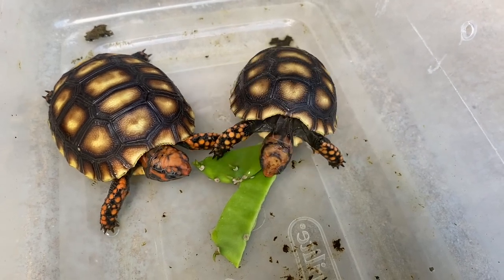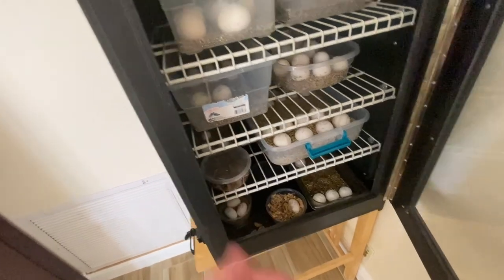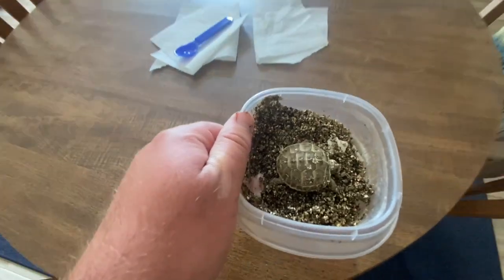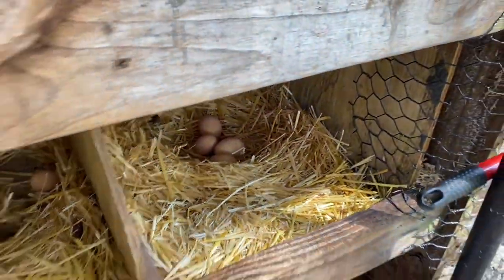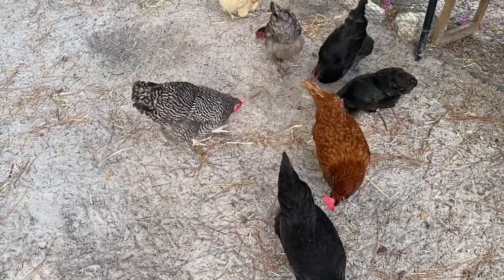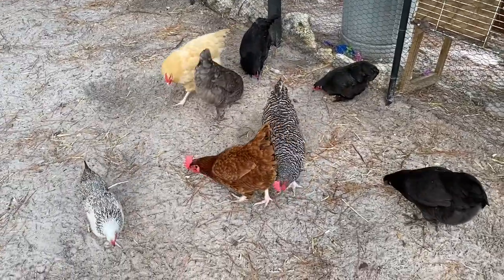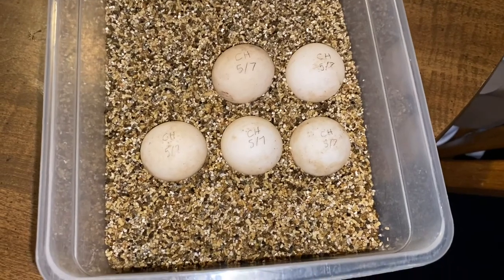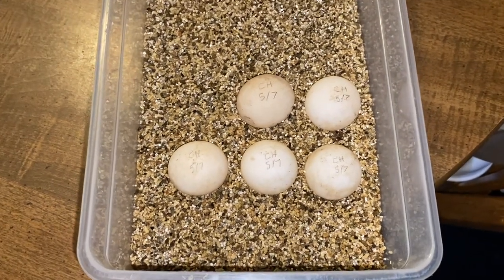🐢Tortoise eggs on top of tortoise eggs!